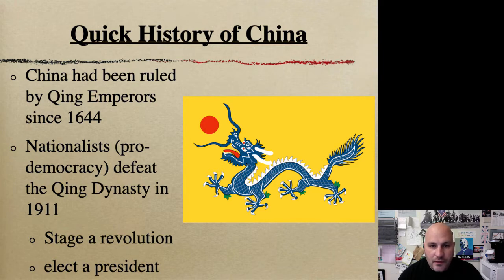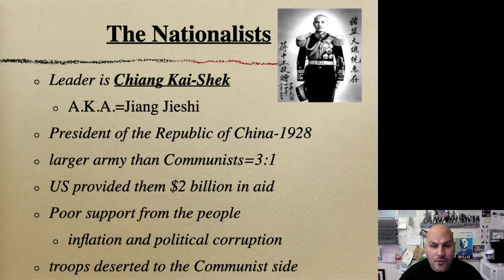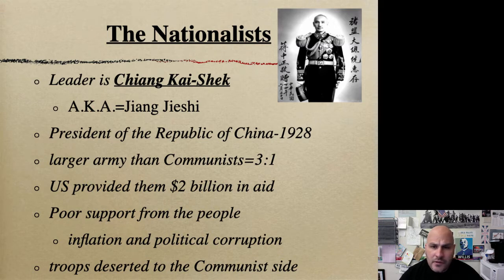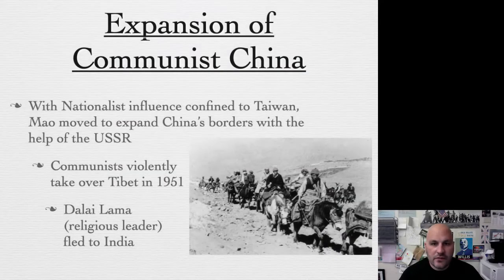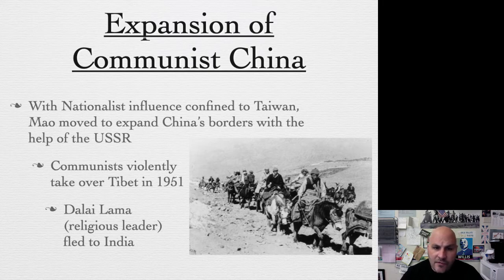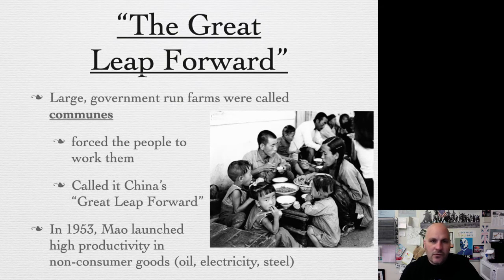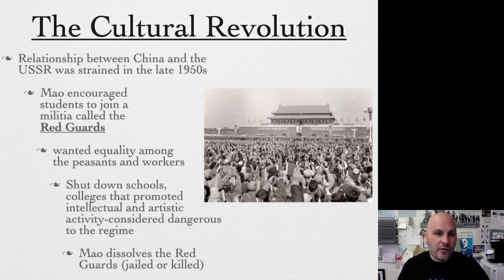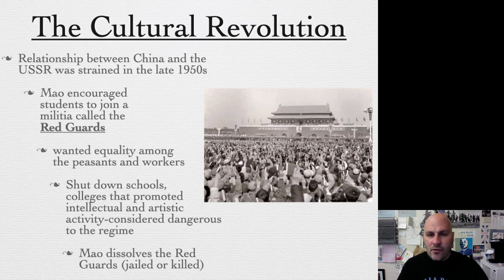Communists Take Power in China